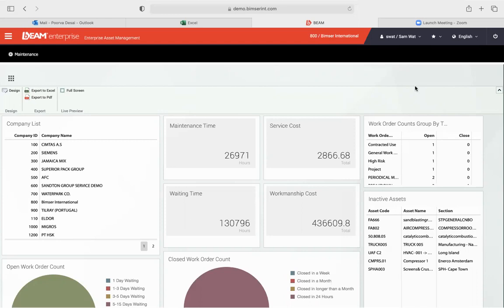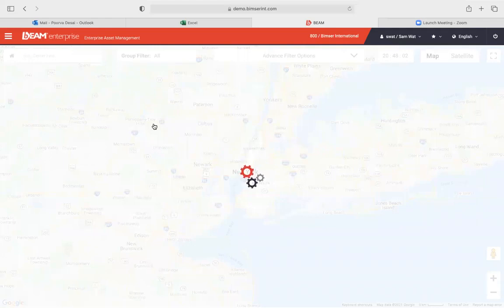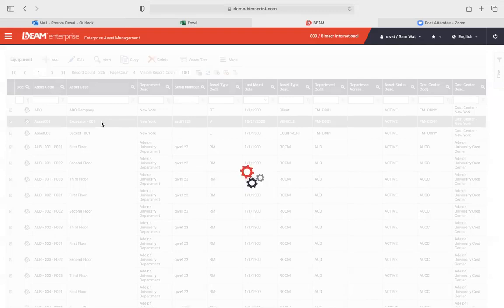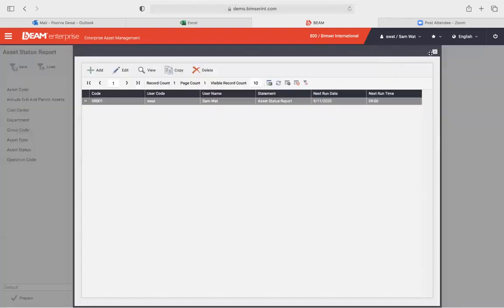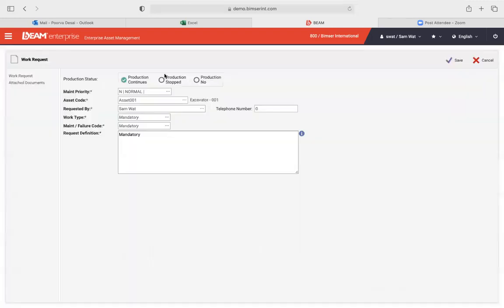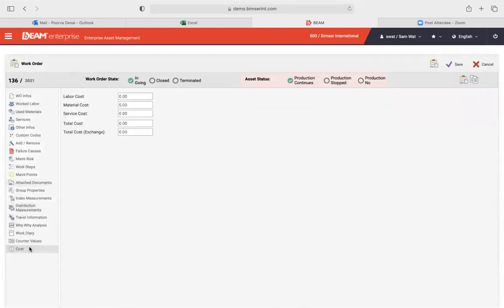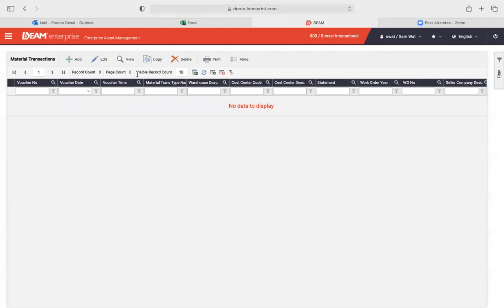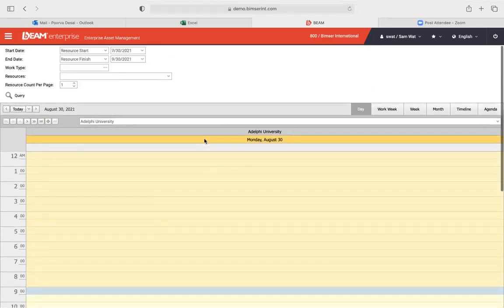Introductions to BEAM Enterprise Asset, Maintenance, Facility, Fleet and Energy Management Software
BEAM: It is an enterprise maintenance and asset management system with the asset, maintenance (periodic, preventive, predictive), staff, energy, purchasing, fleet and spare part inventory management capabilities.  BEAM has reputable national and international references.

Synergy: Synergy is the business process automation platform that comes with document management and capture capabilities.

With Synergy CSP, you can do the following and more:
*Get rid off the paper and digitize your business processes.

Here are some applications that you can enjoy on Synergy CSP:
* Contract management,
* CRM,
* Vendor management,
* Legal document management,
* Change management,
* Expense management,
* HR onboarding/offboarding,
* Purchasing management,
* Loan automation,
* Training management,
* Many more.